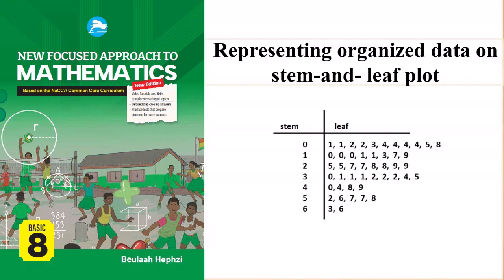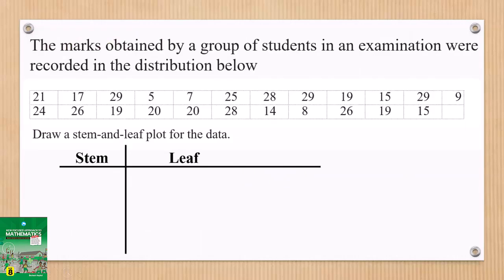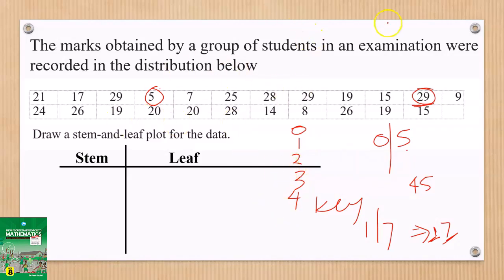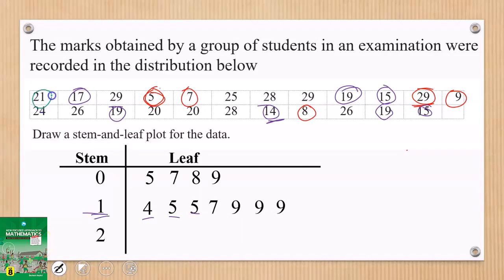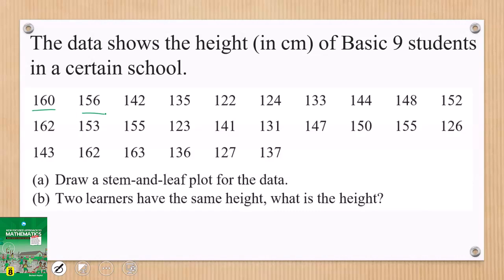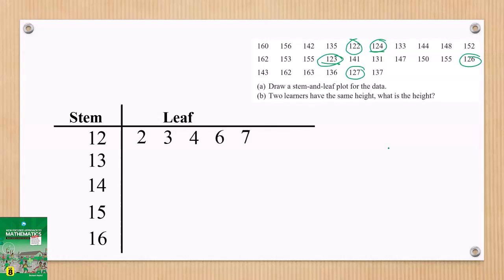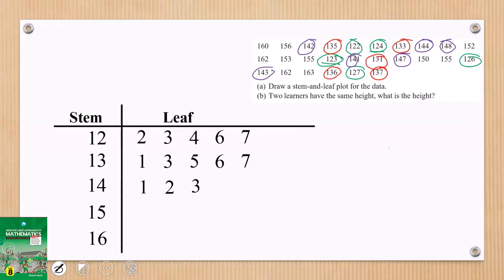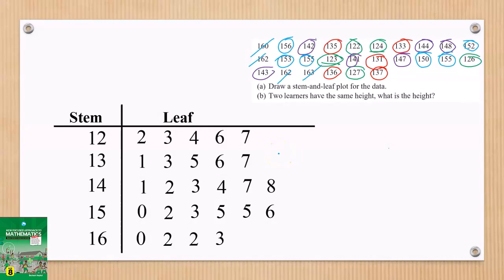How to represent organised data on stem and leaf plot